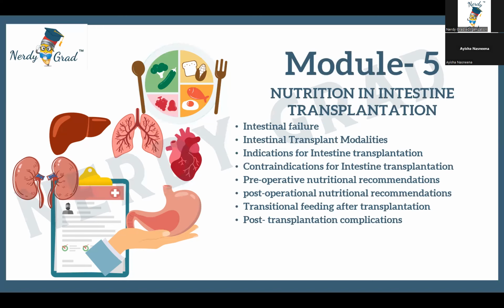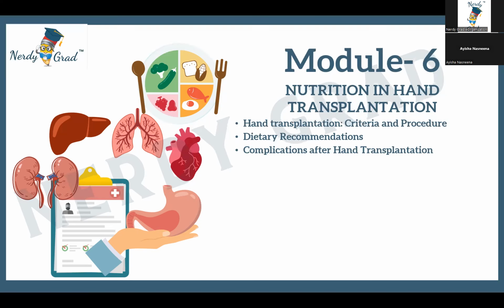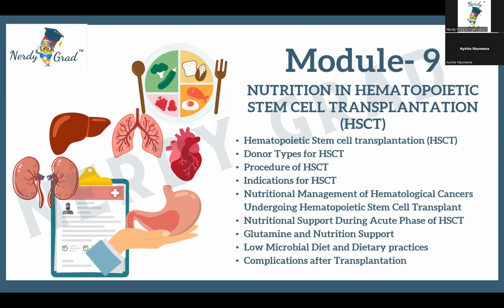Organs Transplant Nutrition & Health-Course Overview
Certificate Course in Organs Transplant Nutrition & Health- Course Overview